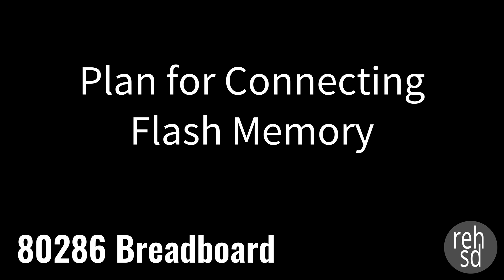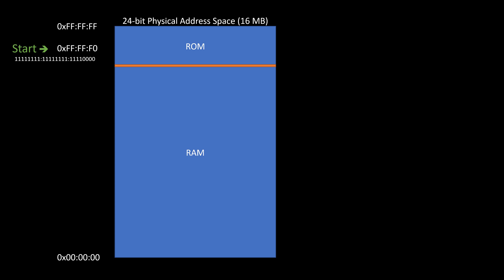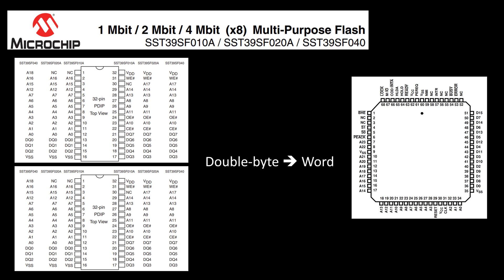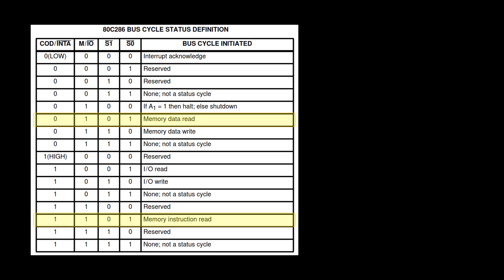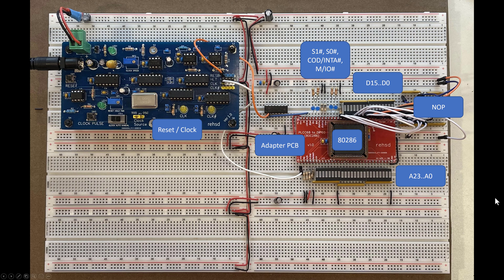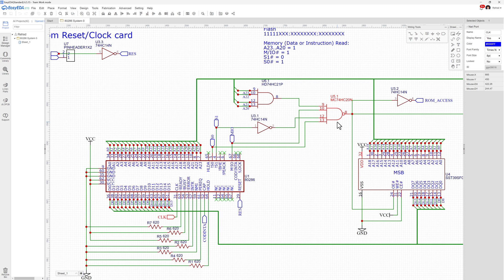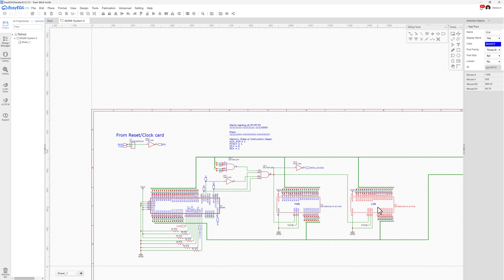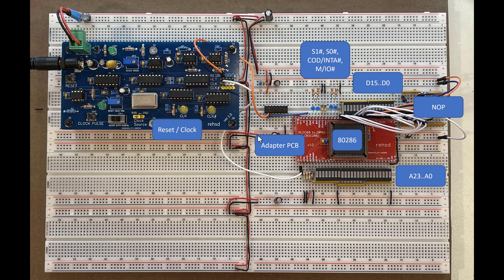80286 Build, Ep. #2 - Plan for Connecting Flash Memory